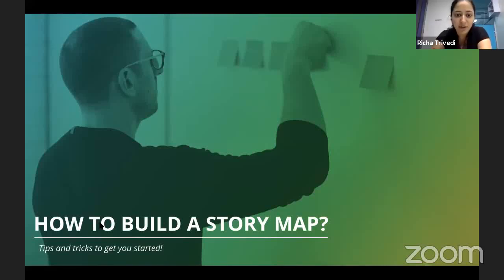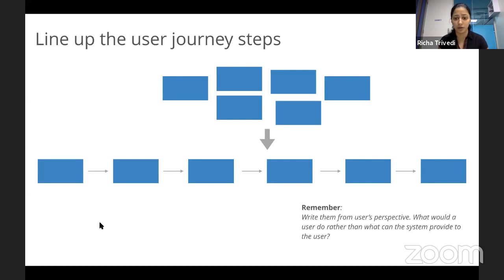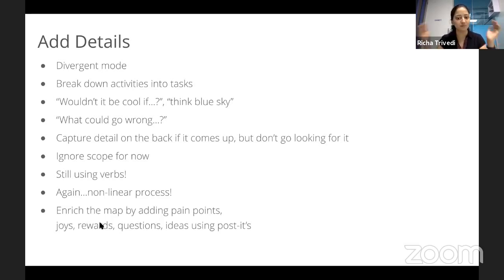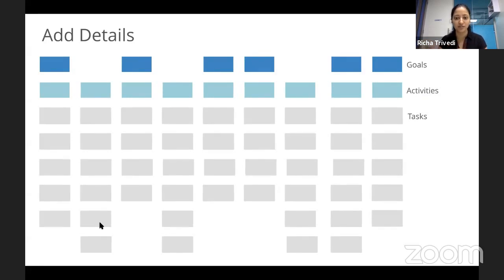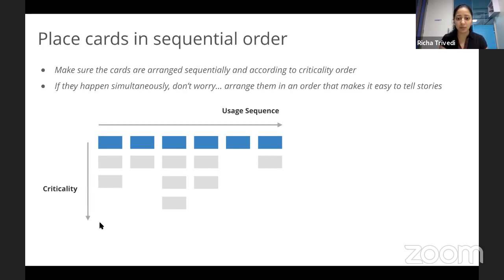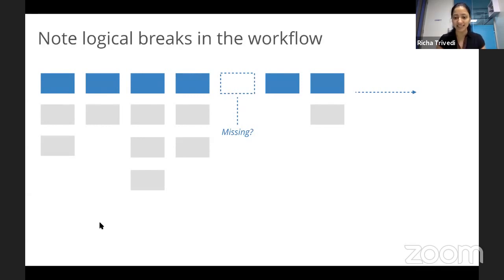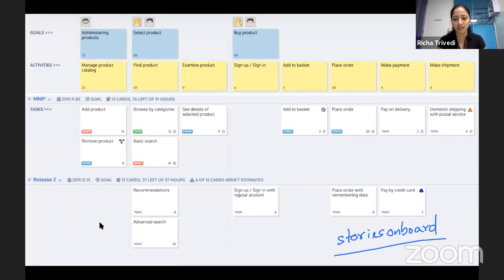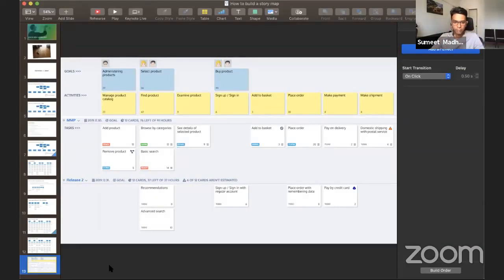How to build a story map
This video is part of the  Foundations of Agile Analysis course on Google Classroom.

The full course is currently only available to ThoughtWorkers and is not publicly enrol-able. Do let us know if you'd like the full course to be on a different distribution medium and we can give it a shot.

Story mapping isn't the de-facto way of breaking down a software problem at ThoughtWorks, but as instructors, we have a bias towards the method. For those curious here's a downloadable summary.

We strongly encourage you to read the book:

And if you want to explore examples, check out the ones at StoriesOnBoard: